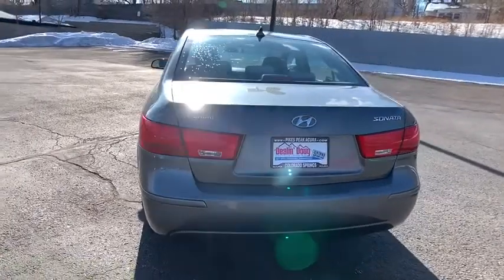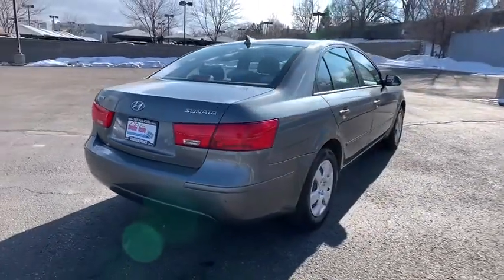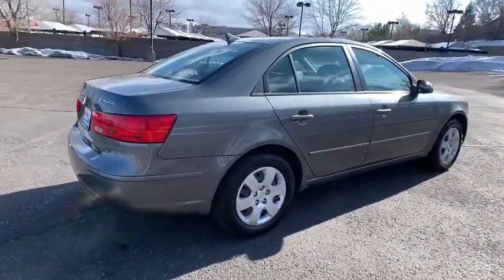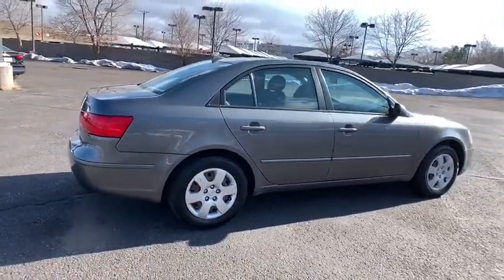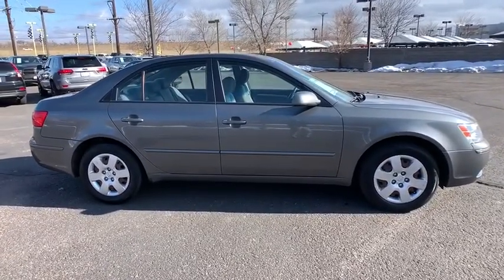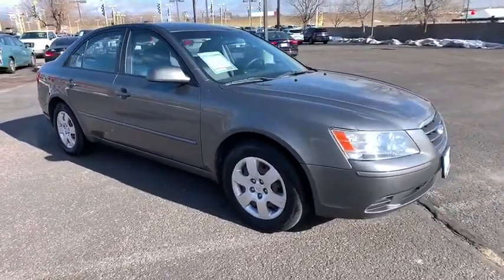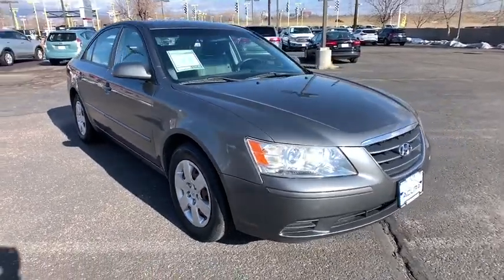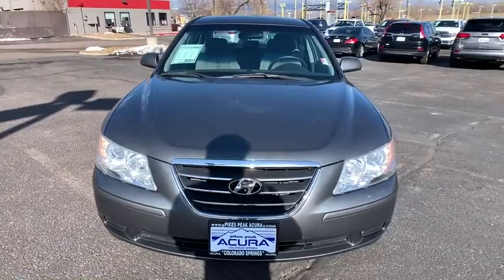2010 Hyundai Sonata Monument, Pueblo, Castle Rock, Woodland Park, Colorado Springs, CO P756A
Willow Gray Mica  2010 Hyundai Sonata available in Colorado Springs, CO at Pikes Peak Acura. Servicing the Monument, Pueblo, Castle Rock, Woodland Park, CO area.